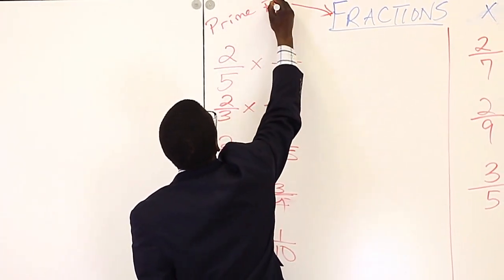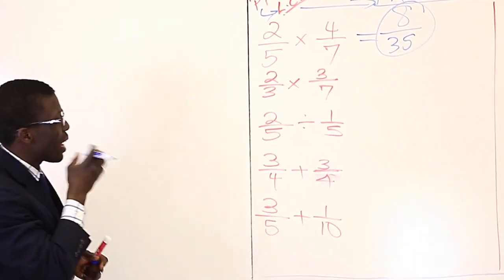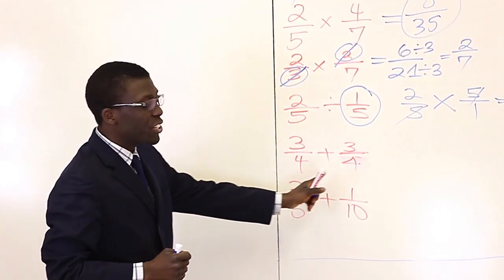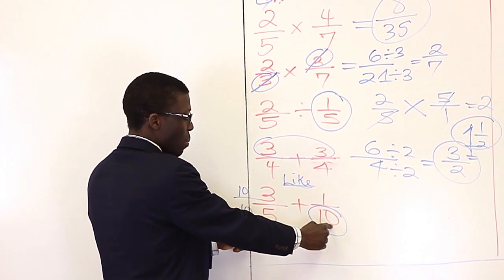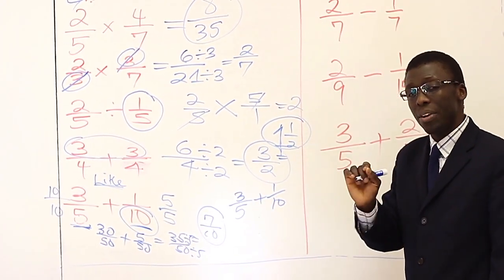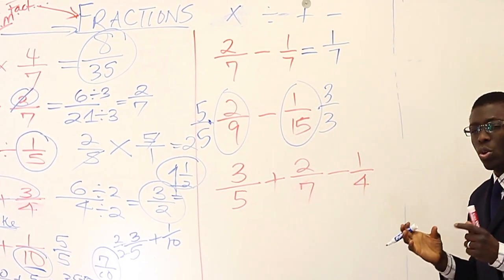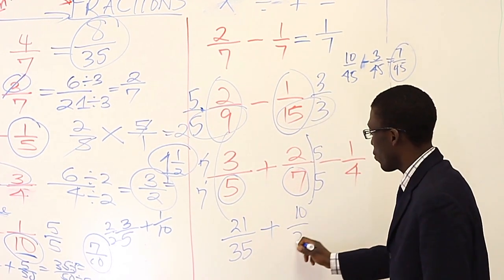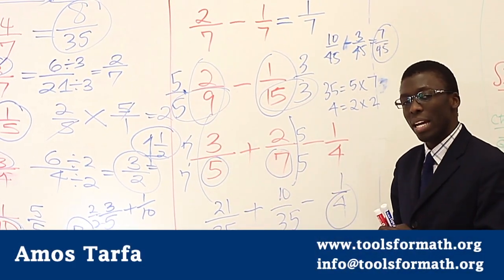Fraction Arithmetic: Multiplication, Division, Addition and Subtraction